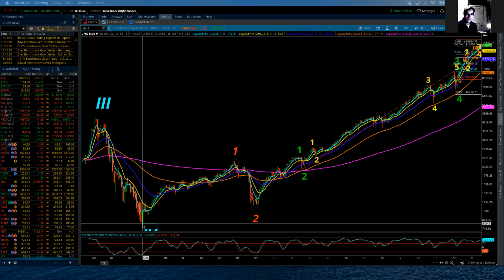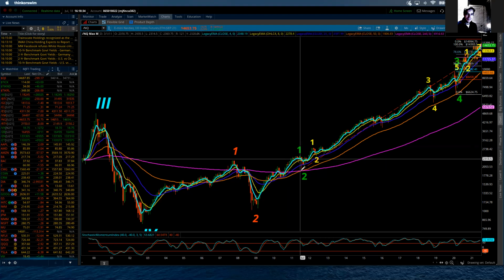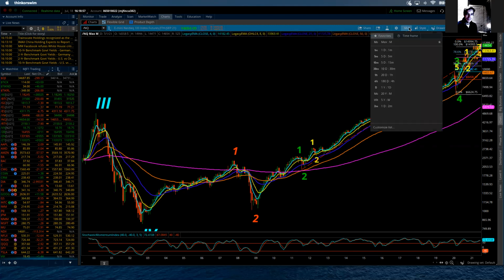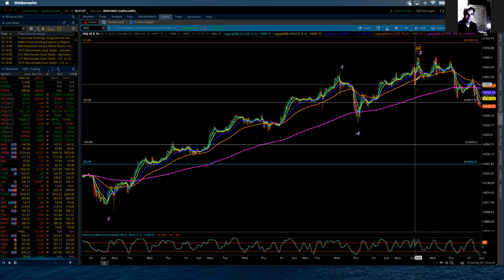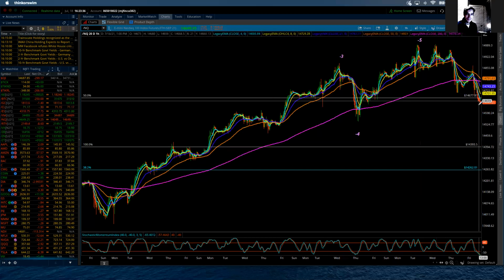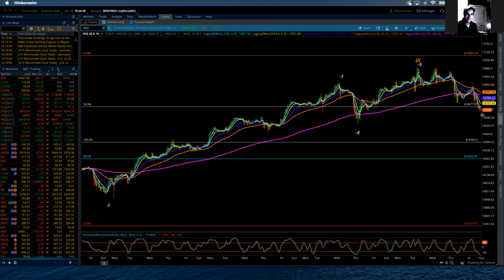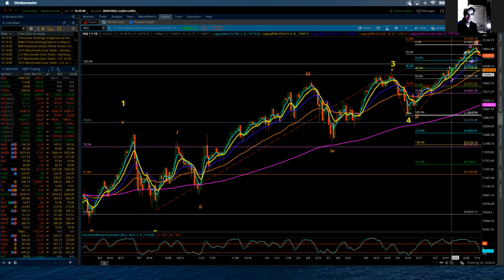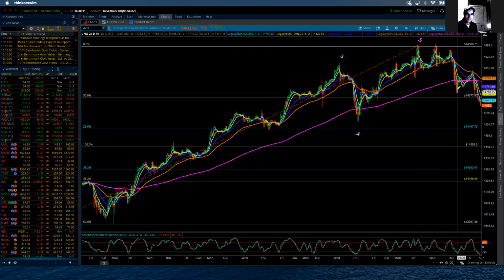Elliott Wave Update -NQ - July 18, 2021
I'm putting a new format in place for the Sunday update.  This will be a longer update where I will update the longer term counts and work my way down to the hourly.  Tonight I go into more detail as I move down the time frames on where I am putting Fibonacci extensions and for what count.  Currently I am still satisfied with moving the degree higher as explained on Thursday's update.  The NQ remains within a Minor wave 4 correction.  While it is possible to count the a-b-c down as nearly complete - the Fibonacci retracement levels for a Minor wave 4 suggest a larger decline is unfolding.  Support for an extended move allows for a drop down to the 14500 level or as deep as the 14200 area.  A decline to these areas would not negate a Minor wave 5 advance beginning and moving the NQ to new highs above 15000.